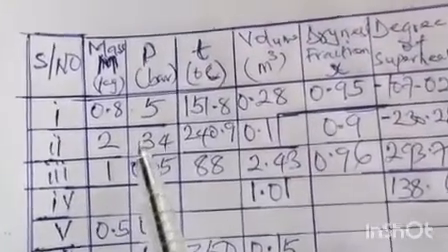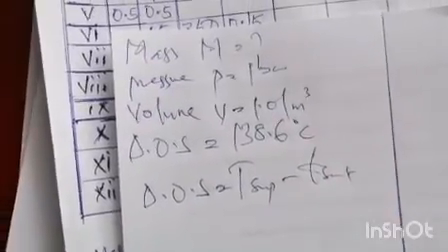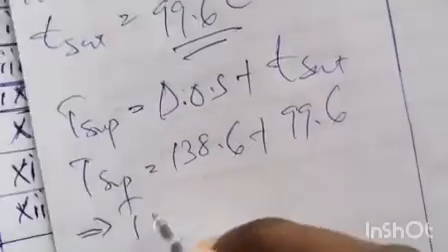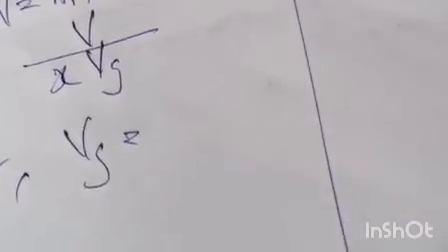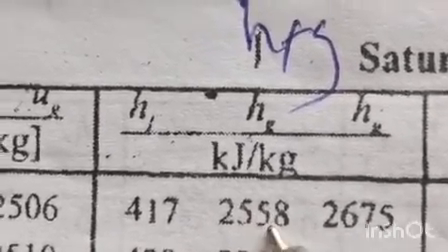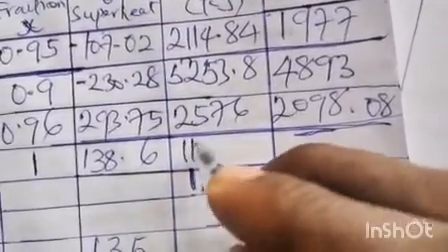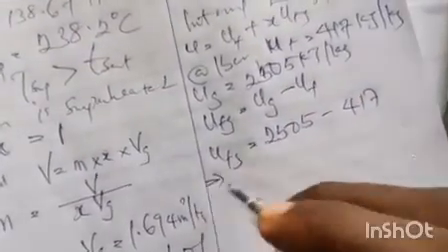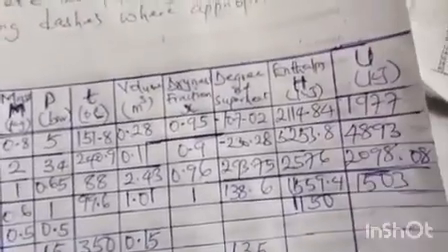Steam Tables,Enthalpy, Internal Energy, Degree of Superheat ,Dryness Fraction PtD ||Thermodynamics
This video explains how to calculate degree of superheat, dryness fraction, enthalpy internal energy etc using the steam table